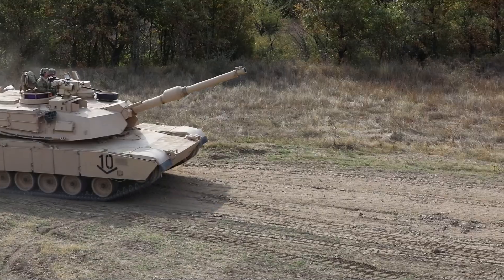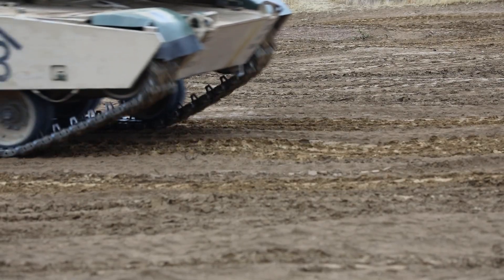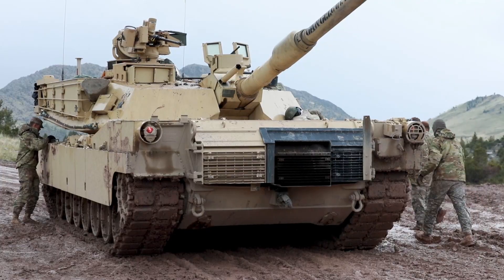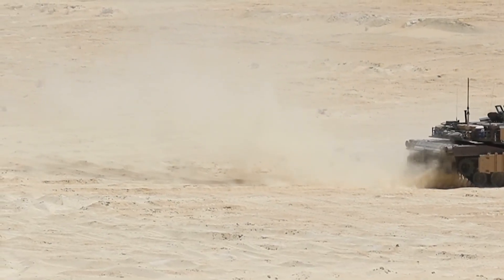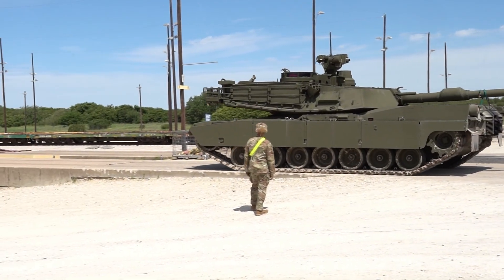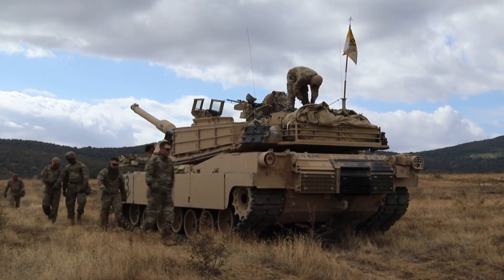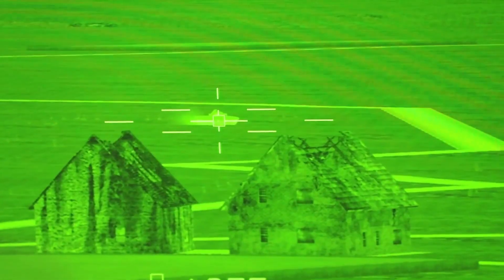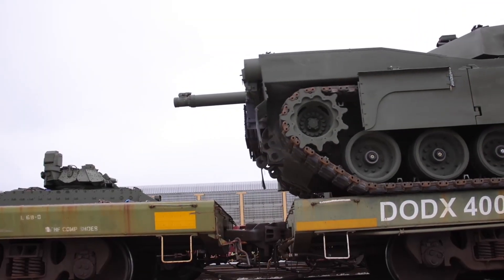INSANE POWER ❗ America’s New Abrams X 2.0 Tank Is 20 Years Ahead of Everyone!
The United States has just revealed its most advanced main battle tank ever  the Abrams X 2.0. Built by General Dynamics Land Systems for the U.S. Army, this next-generation war machine combines raw firepower, hybrid electric power, and cutting-edge artificial intelligence to dominate the future battlefield.

Lighter, faster, and smarter than any tank before it, the Abrams X 2.0 introduces a revolutionary hybrid drive system, AI-powered targeting, 360° situational awareness, and silent mobility — allowing it to move undetected while delivering unmatched destruction. With its modular armor and active protection system, this beast is ready for any threat, from missiles to drones.

Watch till the end to see why experts say Abrams X 2.0 is decades ahead of Russia’s T-14 Armata and China’s Type 99A. The future of warfare has begun — and America is leading the way.

🇺🇸 Developed by: General Dynamics Land Systems (GDLS)
⚙️ User: U.S. Army
💥 Main Gun: 120mm XM360
🔋 Power System: Hybrid Diesel-Electric Drive
🛡️ Protection: Active Protection System (APS), Modular Armor
🚀 Speed: Up to 70 km/h